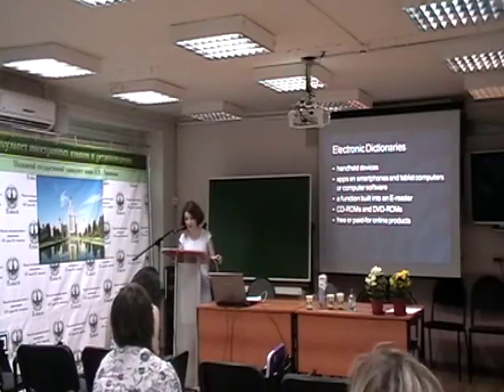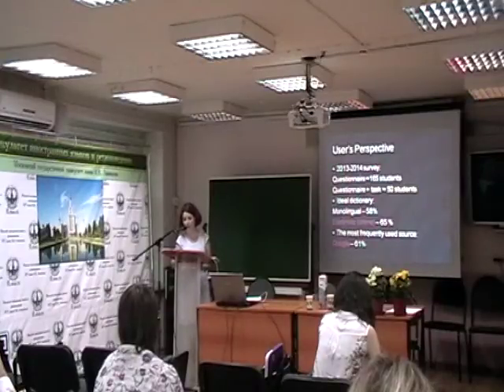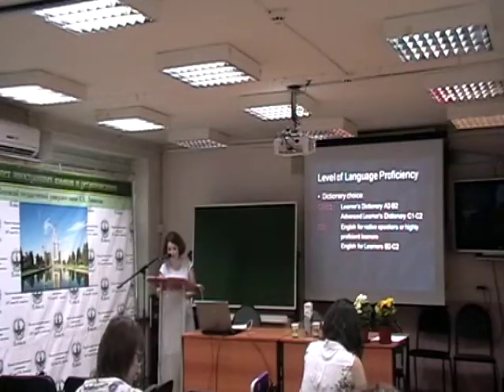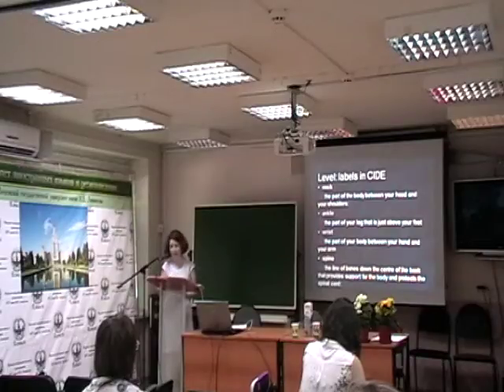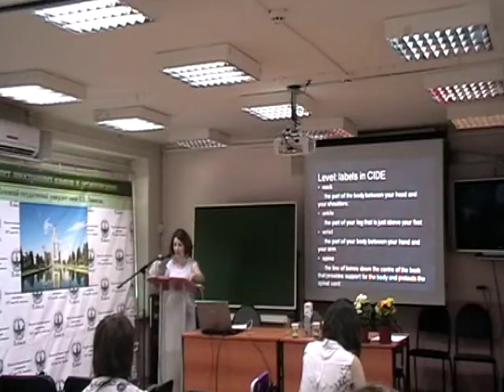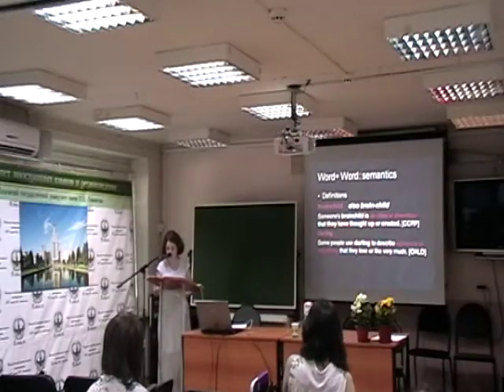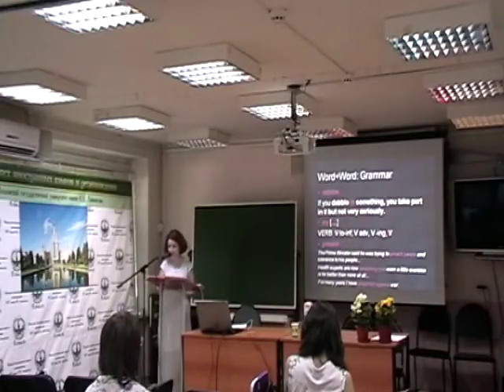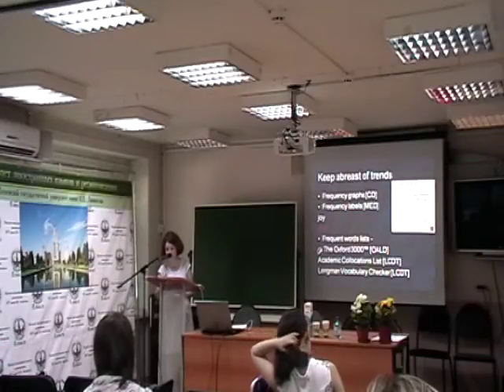Мастер-классы 6.06.2014, часть 5.